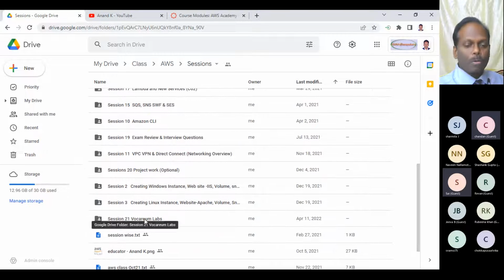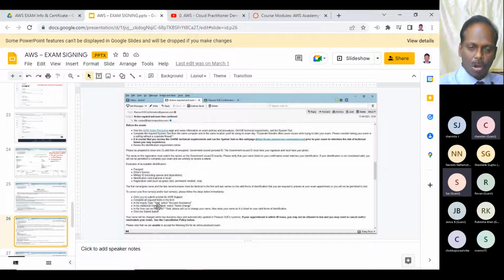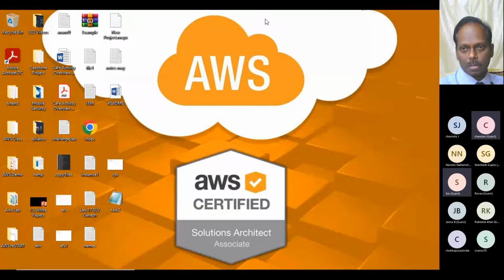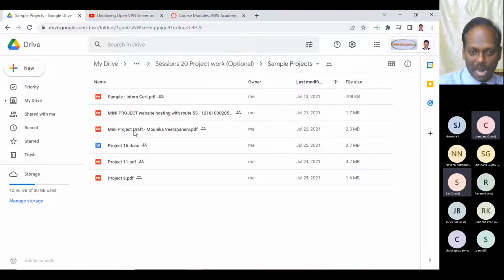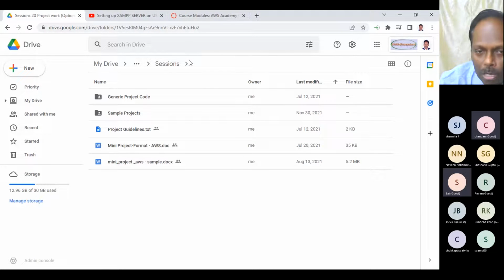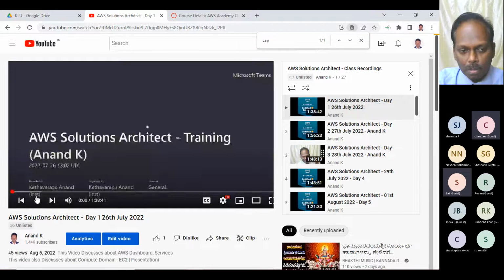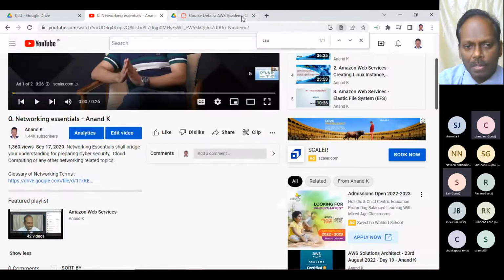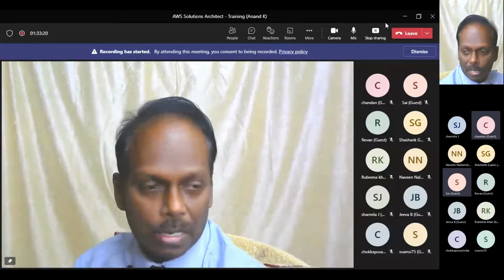AWS Solutions Architect - 06th September 2022 - Day 28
This is final session of AWS Training - Review of Topics, Exam Preparation, Project guidelines and Feedback